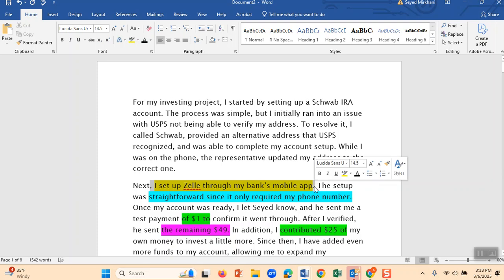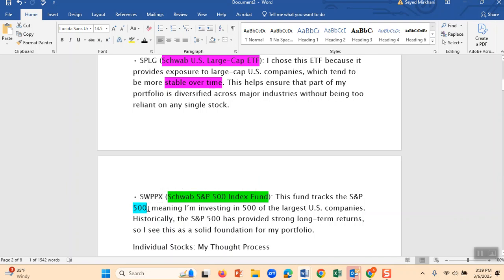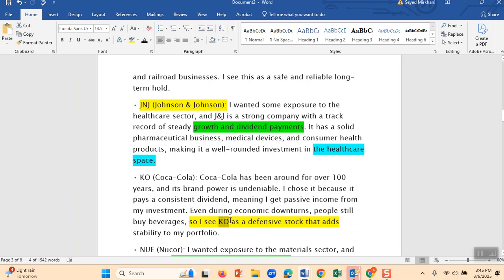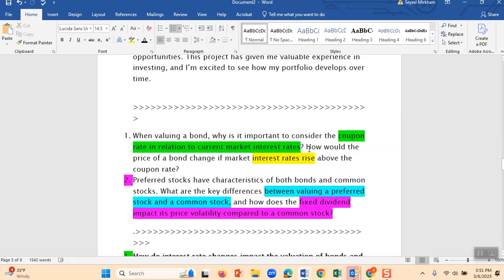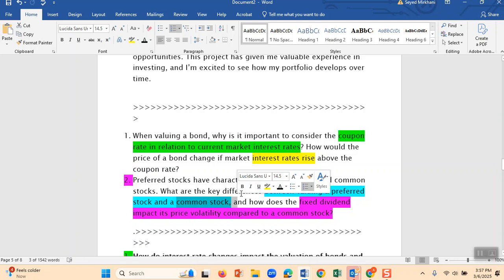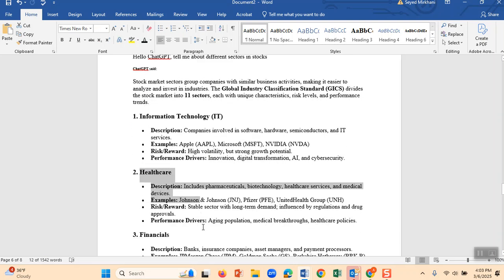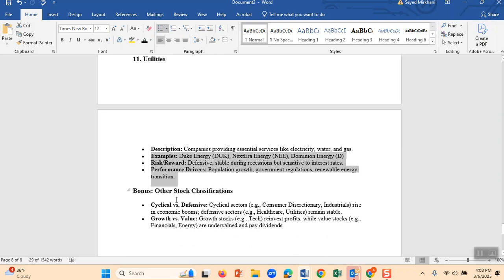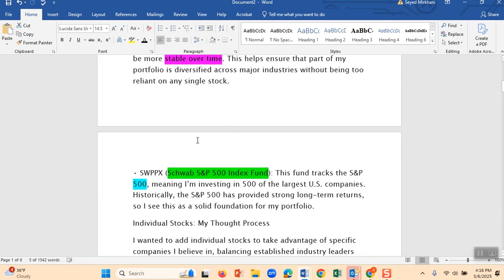3/6/2025 4:17:32 PM